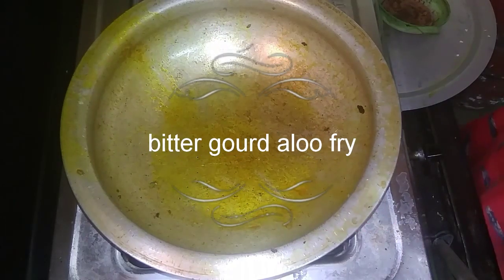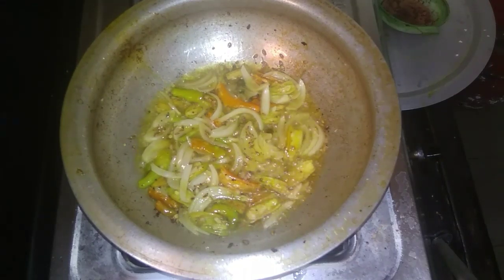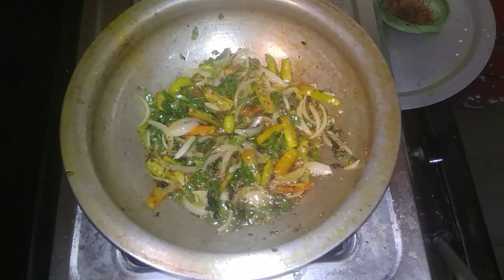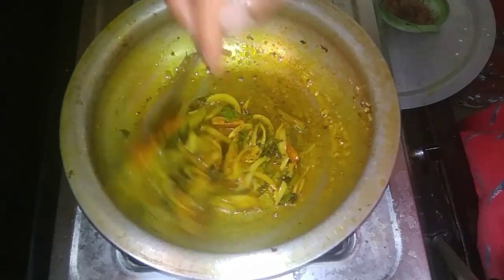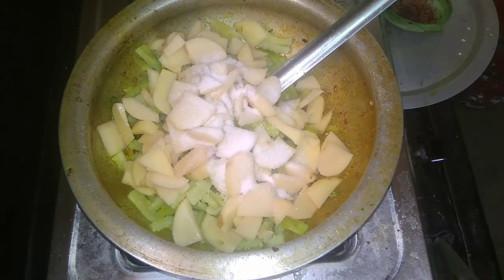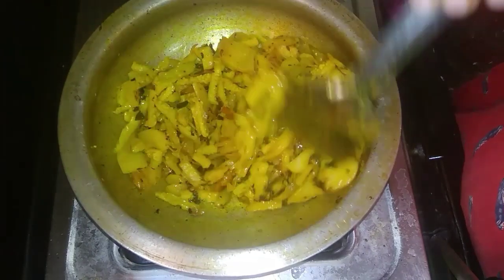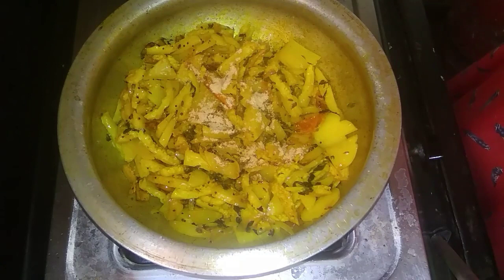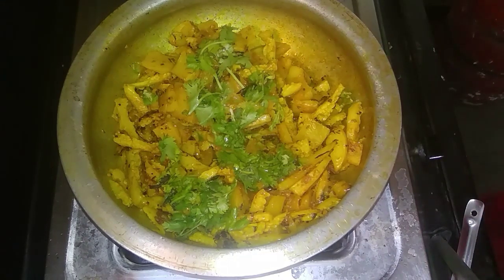Bitter gourd potato fry.కాకరకాయ, బంగాళా దుంప వేపుడు.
Ingredients

Bitter gourd

Potatoes

Tarmaric

Oil

Muster seeds

Jeera

Green chillies

Onion

Coriander leaves

Mint leaves

Methi leaves

Coriander powder

Methi powder

Jeera powder

Salt